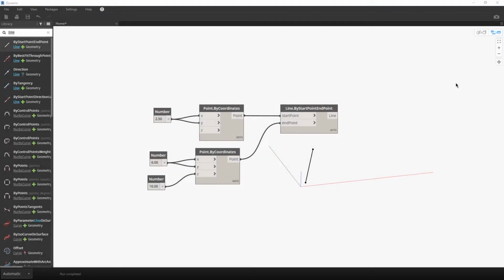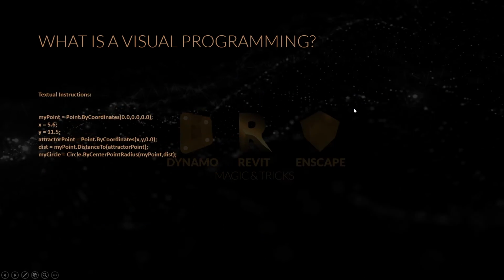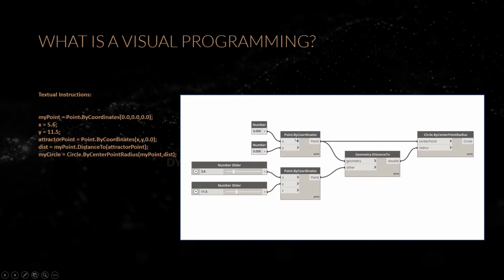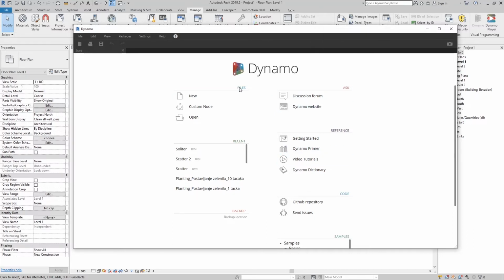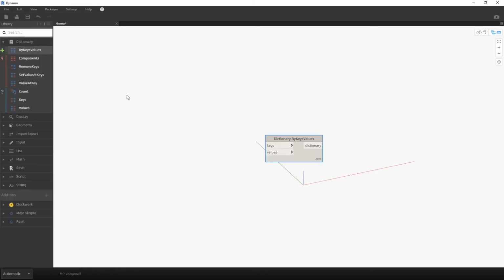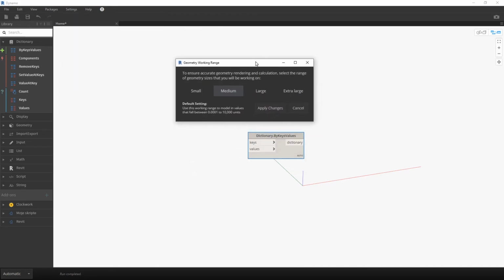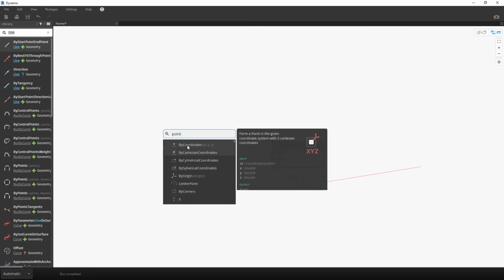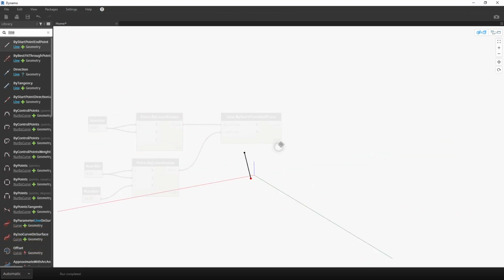What is a Dynamo for Revit? : Dynamo tutorials for beginners (2021)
In this tutorial I show you what Dynamo for Revit is, What visual programming is. And together we go through the interface within the Dynamo software.

AUDIO
All audio effects: Audio studio "Masina23"

Additional Tags: dynamo tutorils,dynamo tutorials for beginners,dynamo tutorials,revit dynamo tutorials,dynamo tutorial,dynamo tutorial revit,dynamo tutorial beginners,dynamo revit tutorial,dynamo revit 2020,dynamo revit excel,revit,revit dynamo,revit dynamo tutorial,revit dynamo parametric,revit dynamo beginner,revit dynamo tutorial for beginners,revit tutorial,revit tutorials,building information modeling